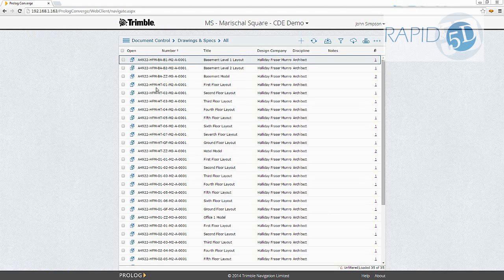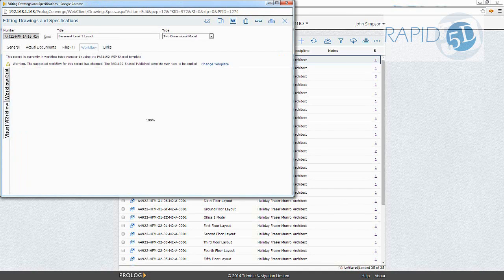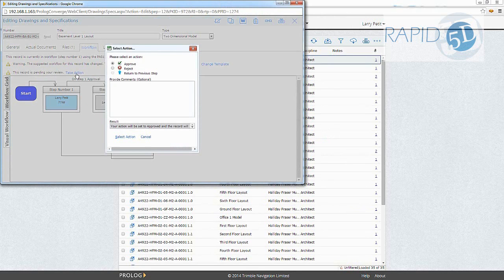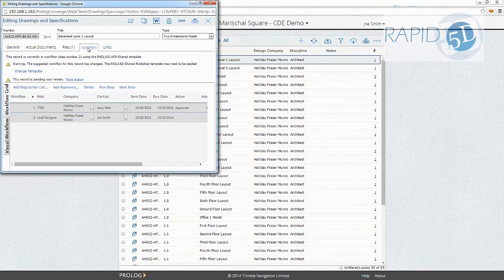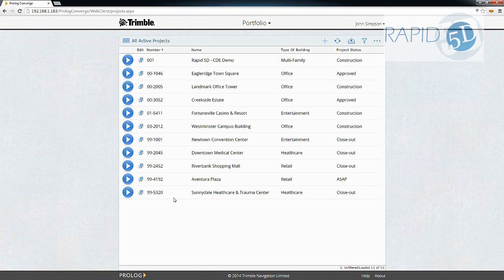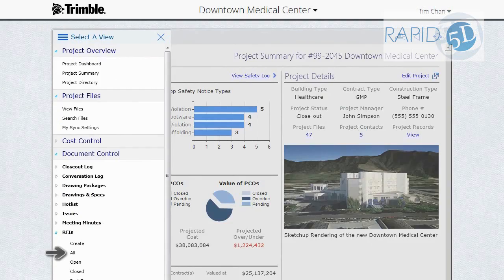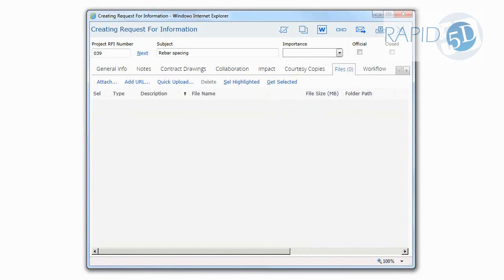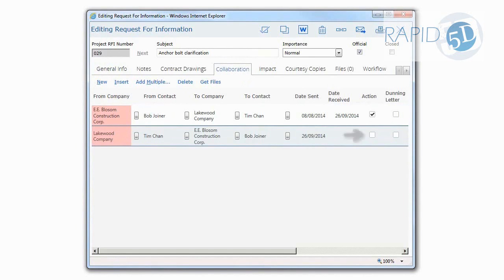Prolog Desktop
Description